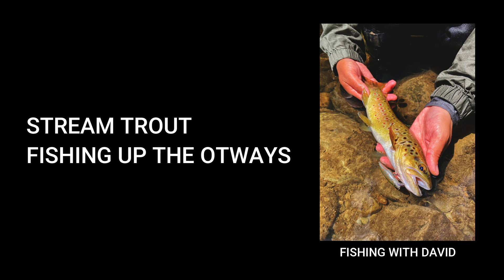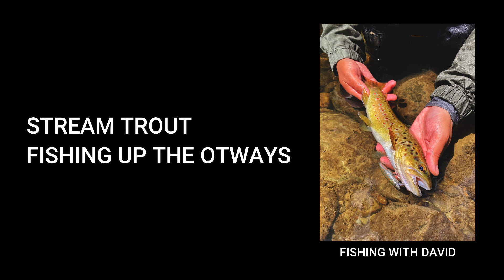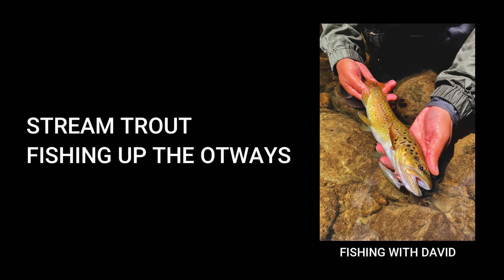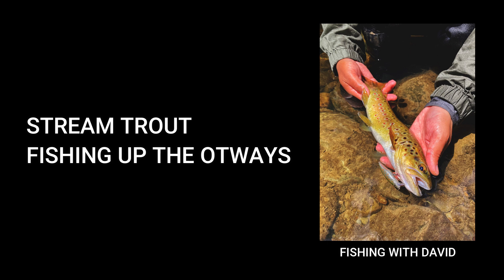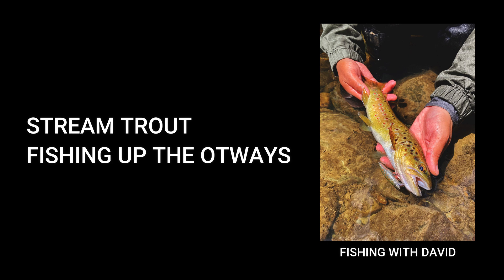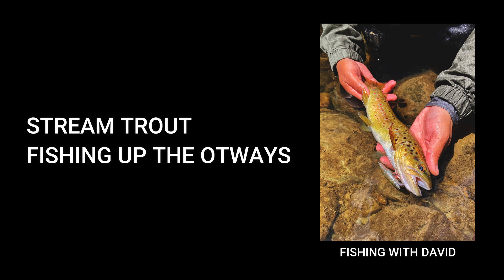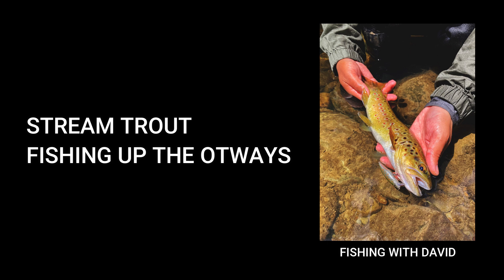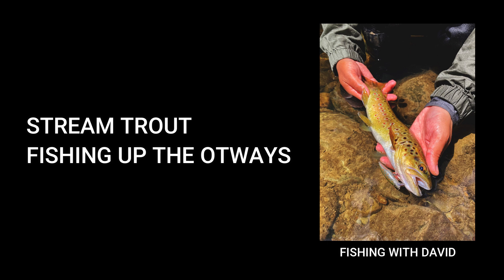FISHING PODCAST EP.2: STREAM FISHING BROWN TROUT ALONG THE GREAT OCEAN ROAD: STEVE PAINTING LURES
NOTE: The 2023 trout and salmon closed season on rivers and streams is from Tuesday 13 June until Friday 1 September inclusive. The first open day is on Saturday 2 September.

Let's talk about mental health and break down stream fishing for Brown Trout along the Great Ocean Road. Throwing custom painted lures by Steve at T-Rex lures!

All of my Palms rod were brought from here ^^